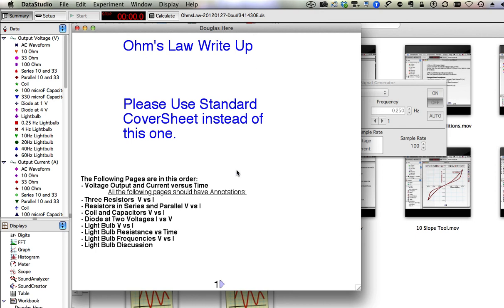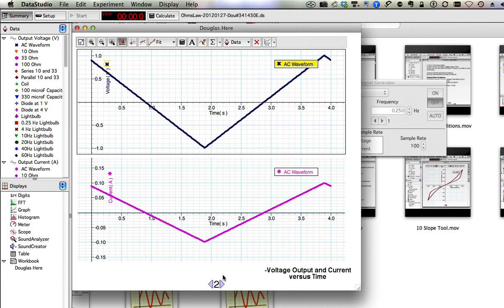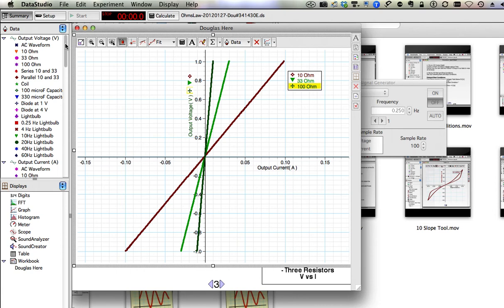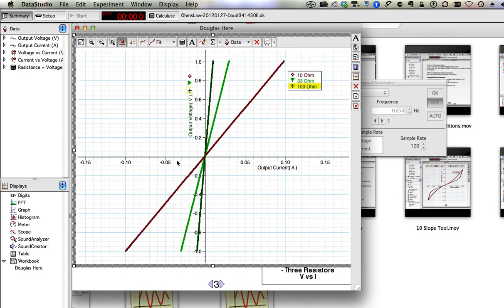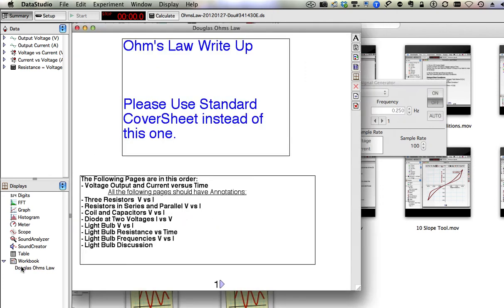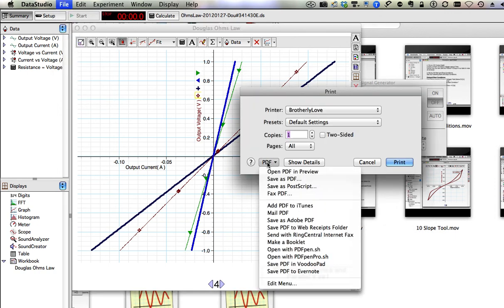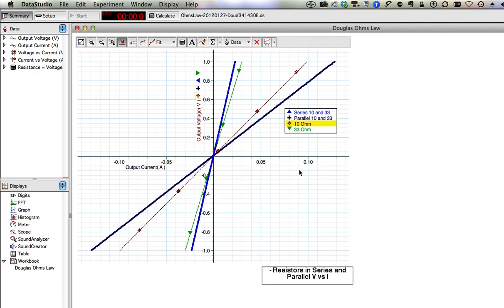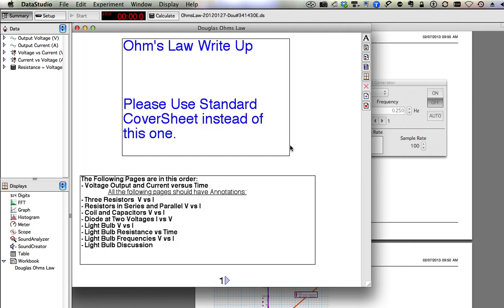Ohm's Law 03: Part 3: Prepare Workbook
We have pre-made each workbook page in terms of plot inputs. Collect data but only after going to the correct workbook page.